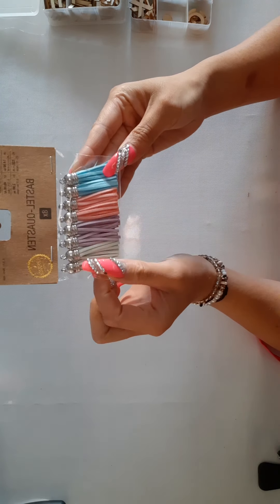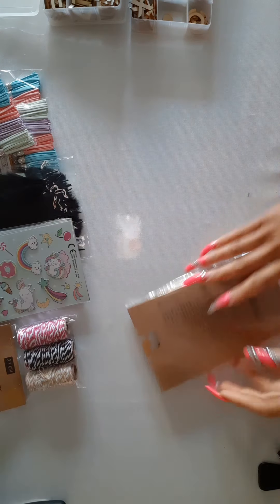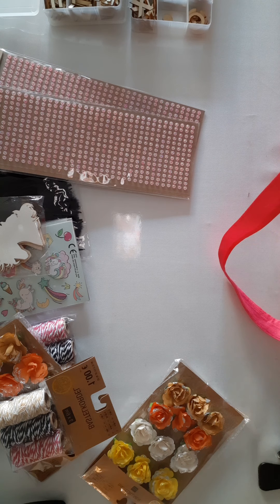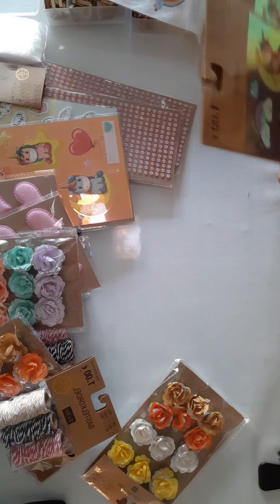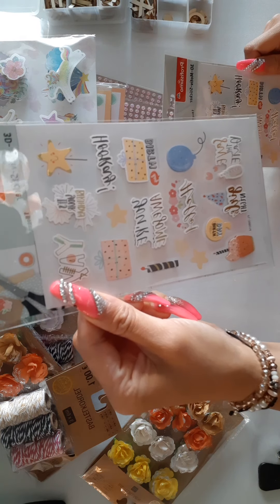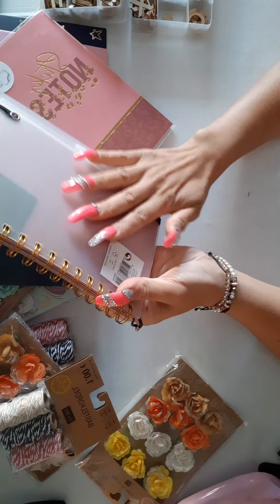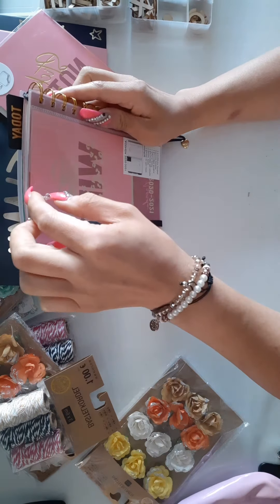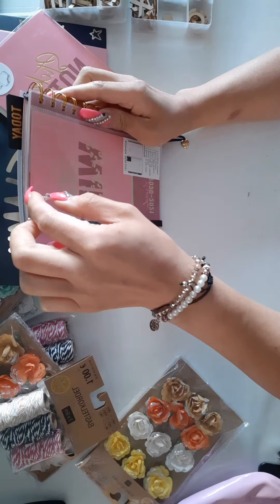ACTION AND KIK Haul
Hi ladies thank you got tuning in, i font know why the angle of my camera is so odd 😑. Hope it was ok anyways tfw hugs D